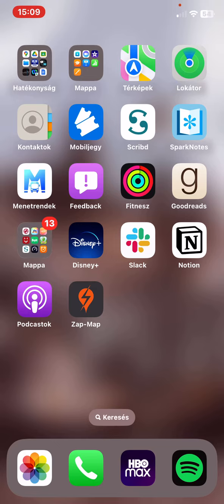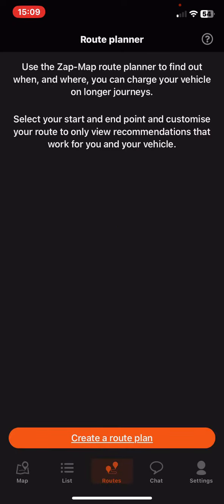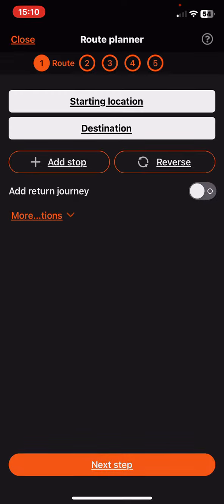How to set to add a return journey in Zap-Map?